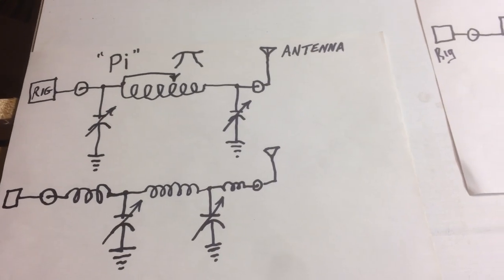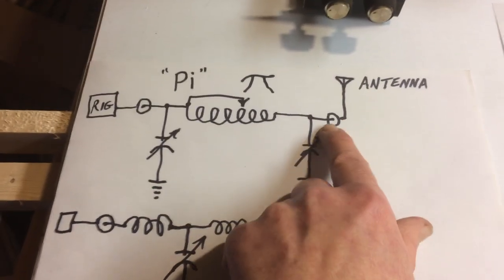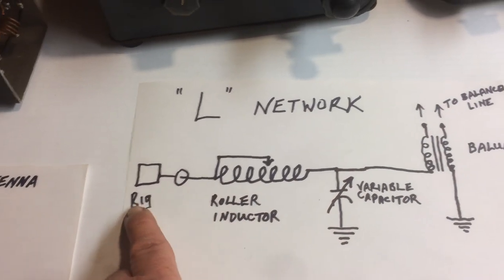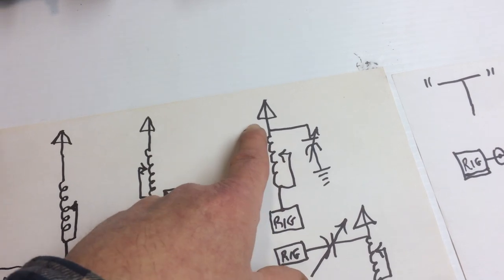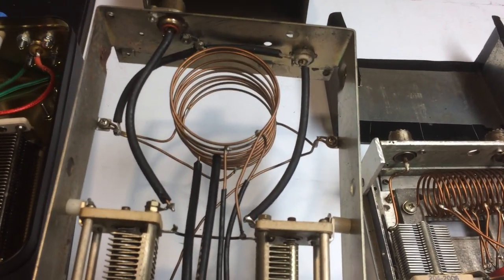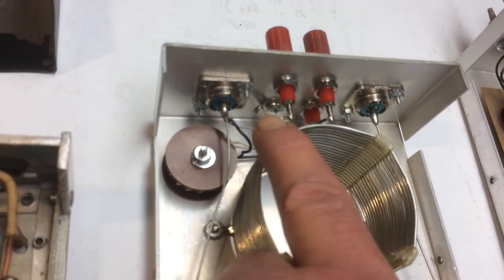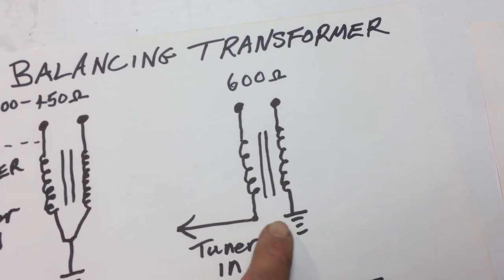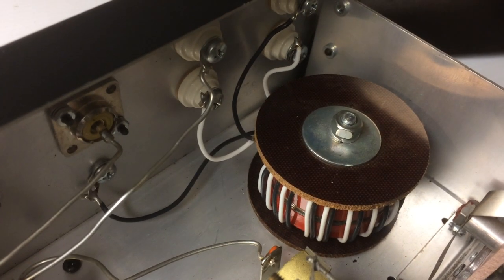Antenna Tuners-Basic types “Pi” “L” and “T” Networks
A look at the Basic Types of Antenna Tuners and Baluns